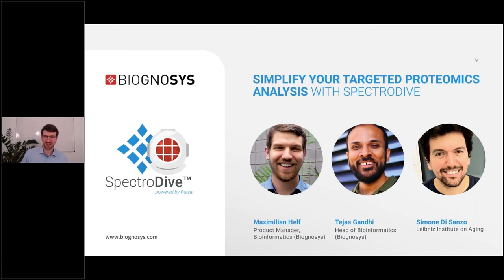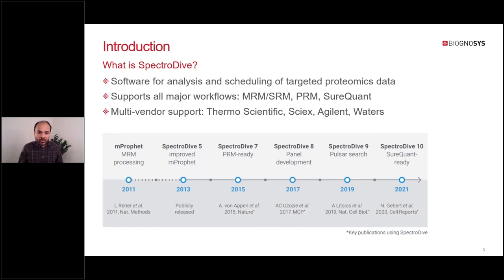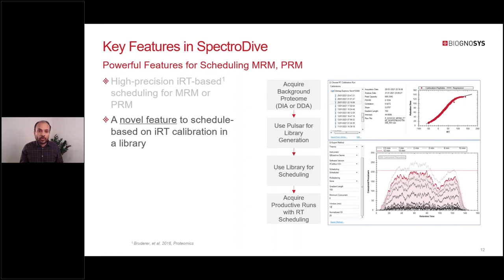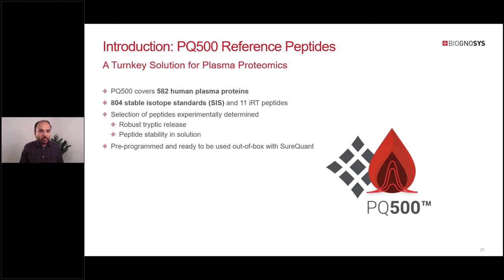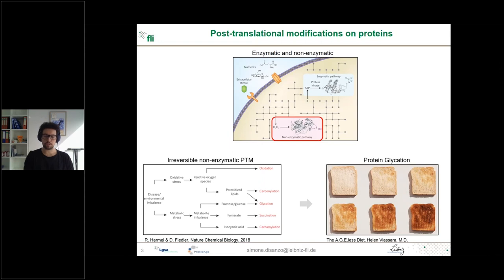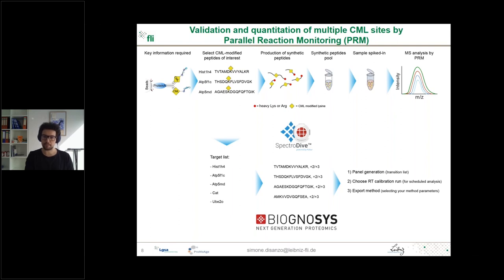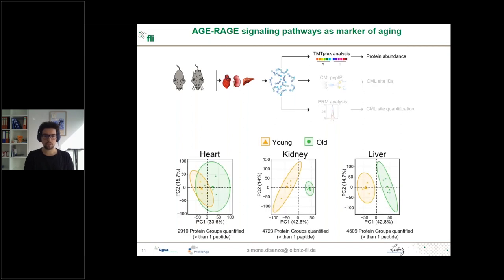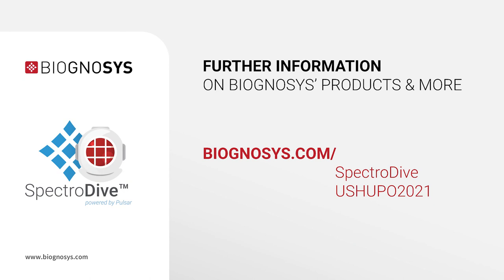Simplify your Targeted Proteomics Analysis with SpectroDive - US HUPO 2021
Targeted proteomics focuses on the measurement of a selected set of proteins that need to be quantified with high sensitivity, quantitative accuracy, and reproducibility. With SpectroDive 10, it is easier than ever to quantify target proteins thanks to a streamlined panel generation process and reliable automated peptide identification. We are hosting two speakers as part of this seminar.

In our first presentation, Tejas Gandhi from Biognosys will introduce the new, seamless SureQuant integration and demonstrate how SpectroDive can boost your productivity for targeted proteomics workflows, especially when analyzing large-scale datasets.

In the second presentation, Simone Di Sanzo from Alessandro Ori's lab will share their latest research on mapping sites of carboxymethyllysine modification in proteins to reveal associated consequences for proteostasis and cell proliferation. Posttranslational mechanisms play a key role in modifying the abundance and function of cellular proteins. Among these, modification by advanced glycation end products (AGEs) has been shown to accumulate during aging and age-associated diseases but specific protein targets remain largely unexplored. The Ori lab devised a proteomic strategy to identify specific sites of carboxymethyllysine (CML) modification, one of the most abundant AGEs, and precisely quantify changes of abundance in a site-specific manner by PRM.